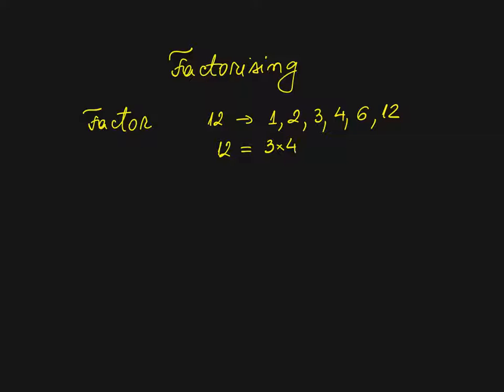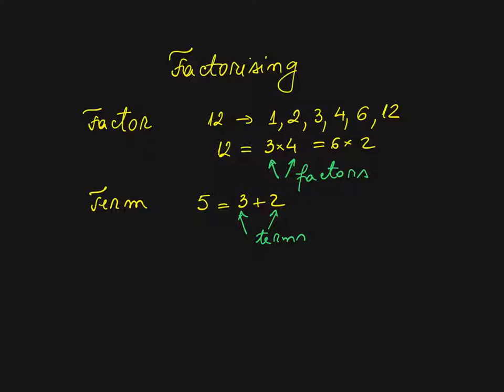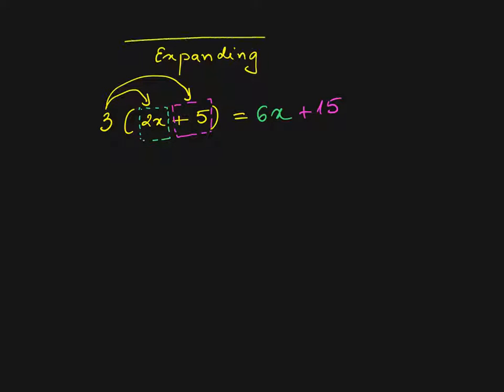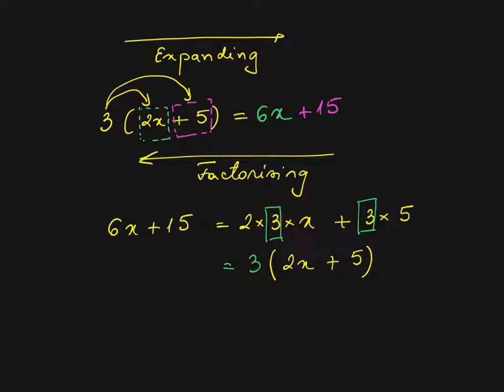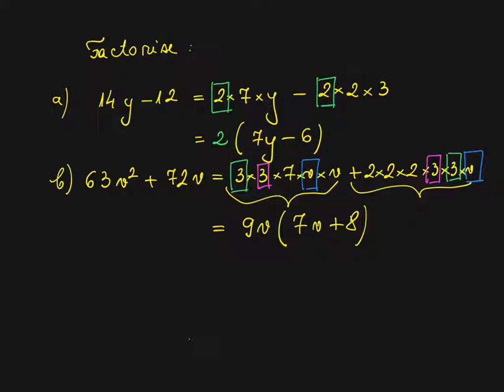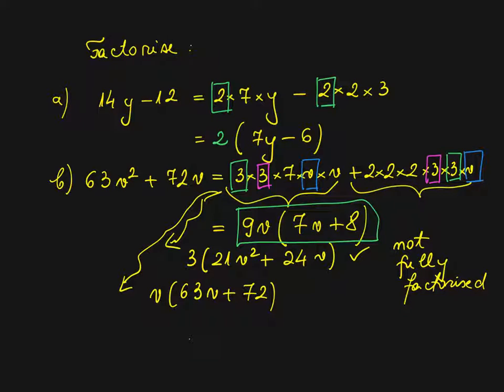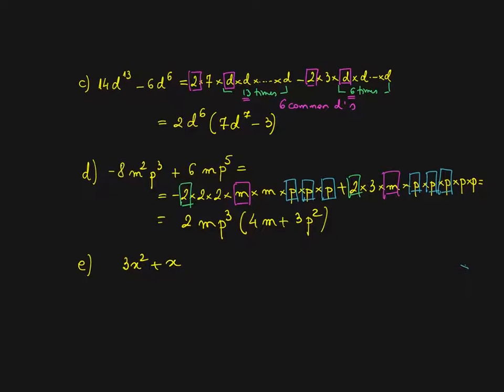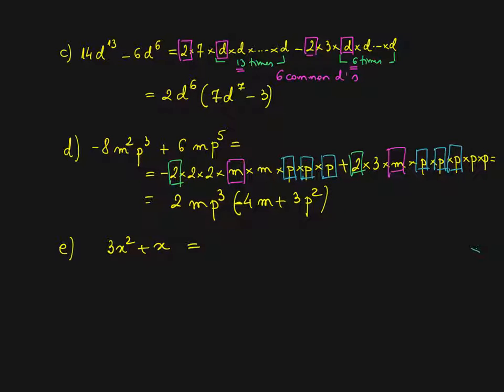Factorising simple expressions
This movie shows how to factorise a term over a bracket for simple algebraic expressions.